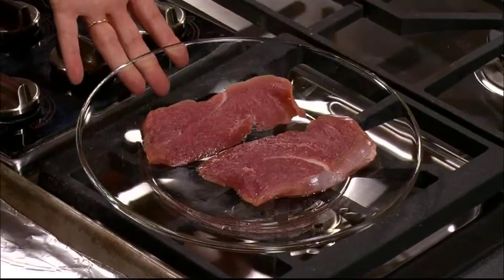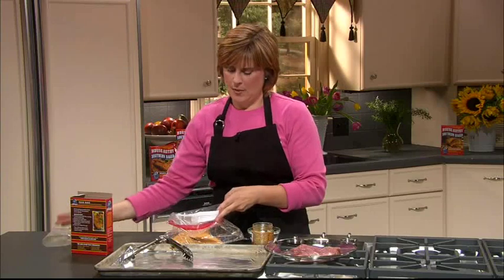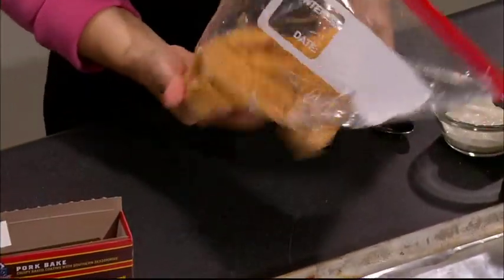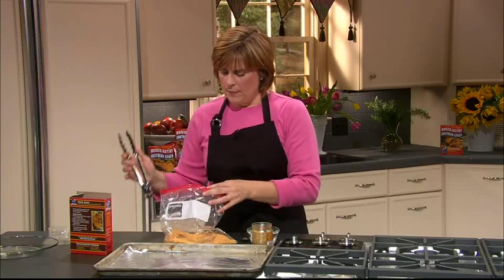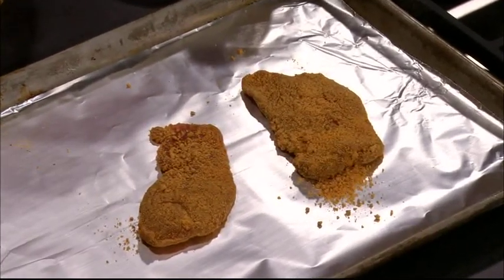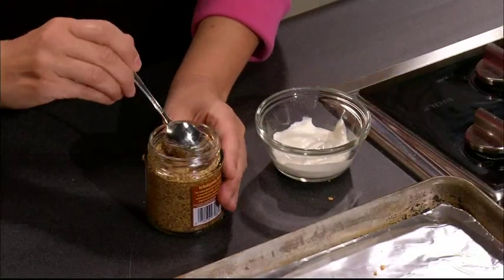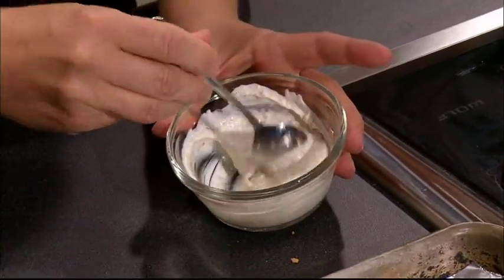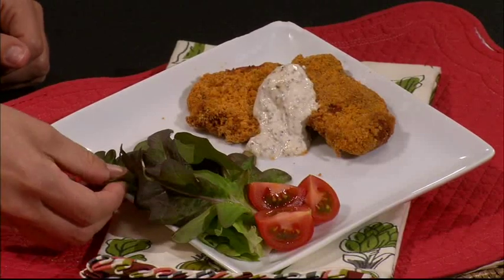House-Autry Duck Schnitzel Recipe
Today in the kitchen, House-Autry will show you how to cook Duck Schnitzel.  We will be baking our duck today using House-Autry Southern Baked Pork with Southern Seasonings. It gives your duck a wonderful flavor. This recipe is easy to prepare & it bakes in just 10 minutes. You'll impress your family & friends with this meal. As seen on The Carolina Outdoor Journal.

Ingredients
3 ounces (1/2 pkg) House-Autry Southern Baked for Pork
1 1/2 pounds duck breasts, thinly pounded
1/2 cup plain low-fat Greek yogurt
1/4 cup whole grain mustrard

Directions:
Whisk together the yogurt and mustard in a small bowl until smooth; set aside. Place House-Autry Southern Baked for Pork on waxed paper sheet. Dredge duck breasts in breader until thoroughly coasted. Discard remaining breader. Shake off excess and place on foil-lined baking sheet. Bake in a preheated 400°F oven for 15 minutes or until duck breast is cooked throughout. Serve with yogurt/mustard sauce.